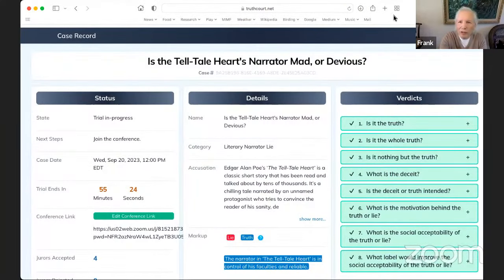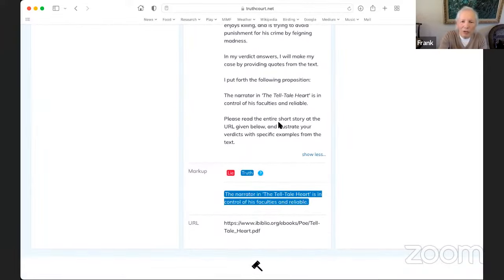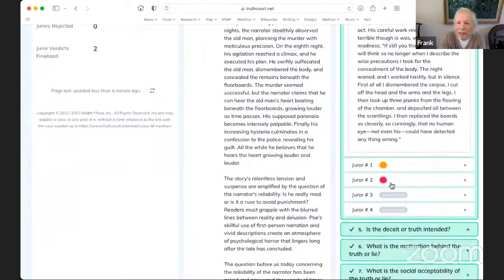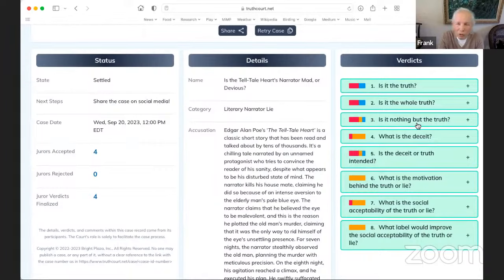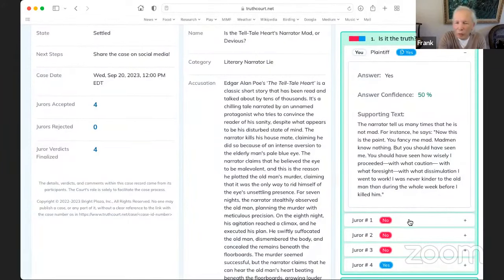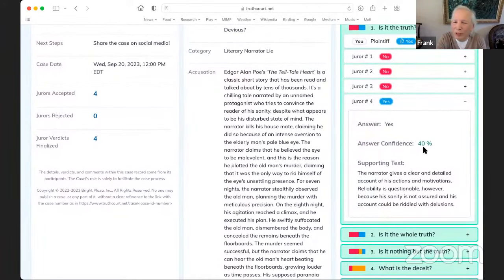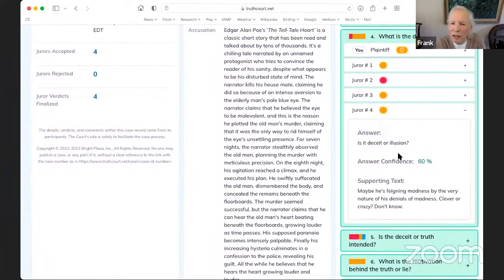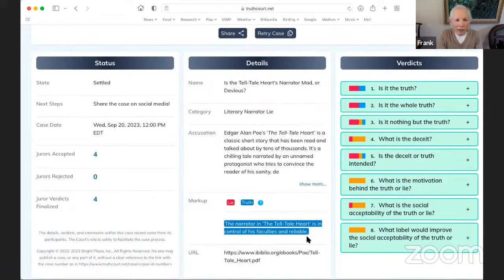Public Trial - Unmasking the Truth in 'The Tell-Tale Heart'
Public Trial - Sept 20, 2023
Case name: "Is the Tell-Tale Heart's Narrator Mad, or Devious?"

We’ve all read many things on the internet that we’re not sure of. For those who
aren’t familiar with us, TruthCourt provides a platform for anyone to further
explore claims and statements, and get a better handle on whether they’re true
or lies.

0:00 Introduction
1:07 How it works
1:59 A different type of case
2:59 Case overview
3:51 Case details
7:18 The proposed Truth
7:50 Plaintiff's verdicts
14:52 Truth Court in the classroom
16:16 Overview of jurors' verdicts
16:49 Discussion
21:23 Review jurors' verdicts
32:21 Wrap up